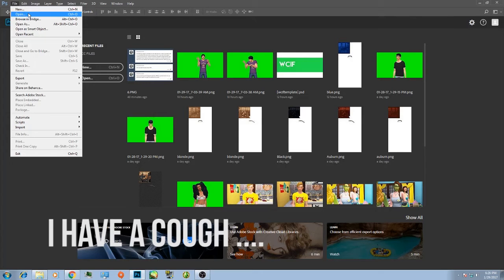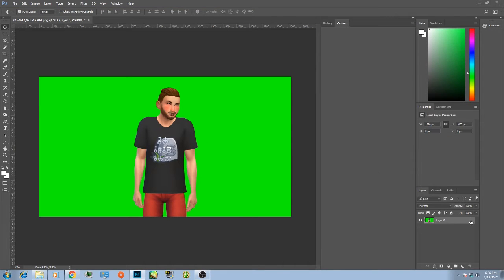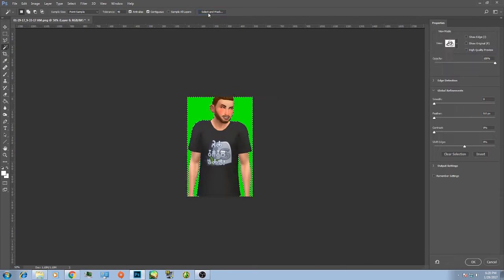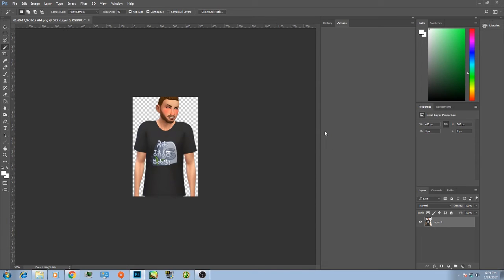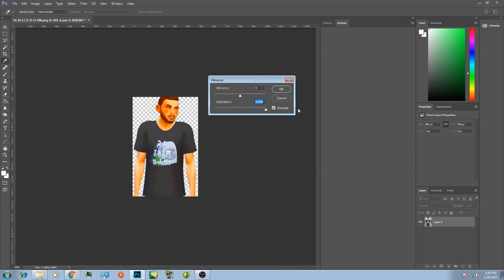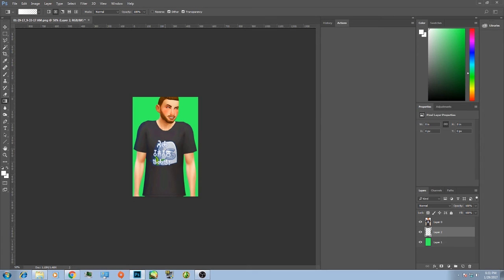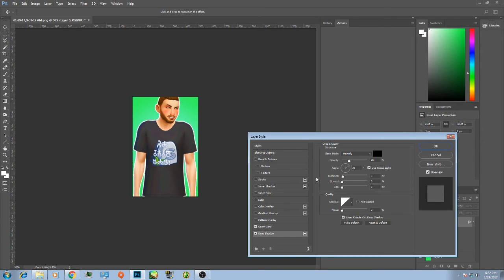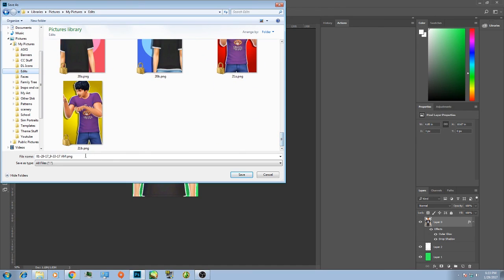Create A Sim Editing Tutorial - Photoshop